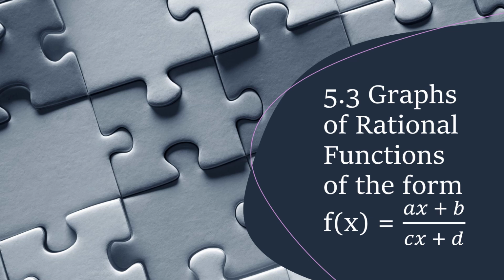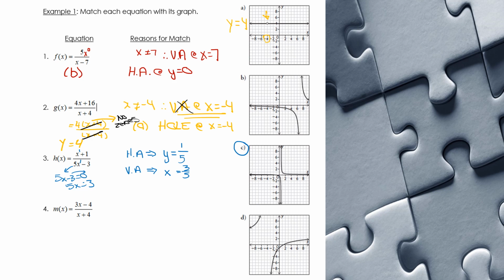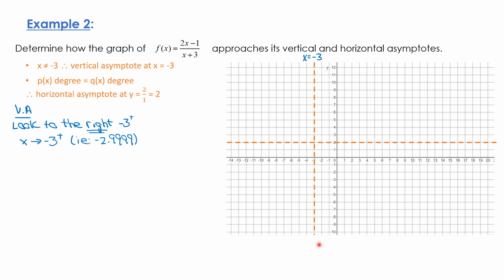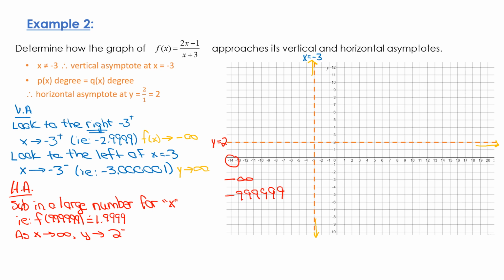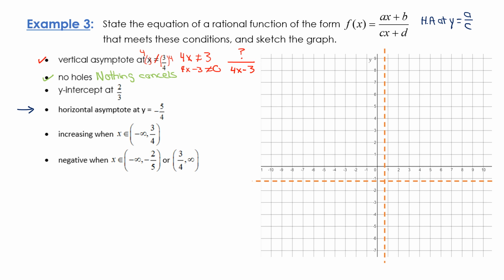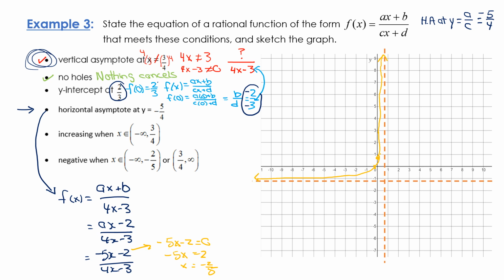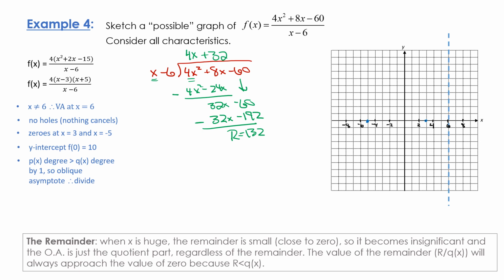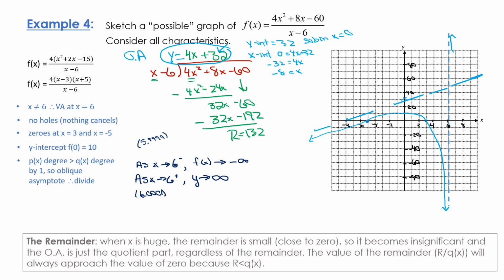MHF4U: 5.3 Graphs of Rational Functions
Learn how to determine characteristics, equations, and sketch graphs for the form y = (ax+b) / (cx+d) .